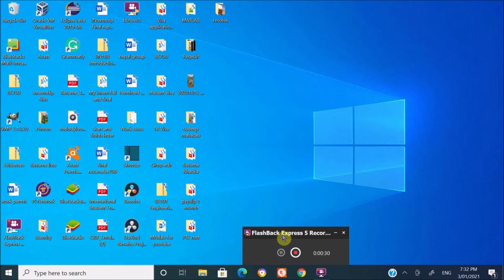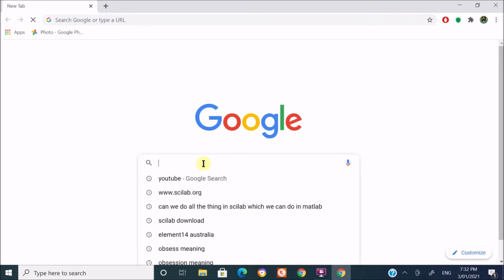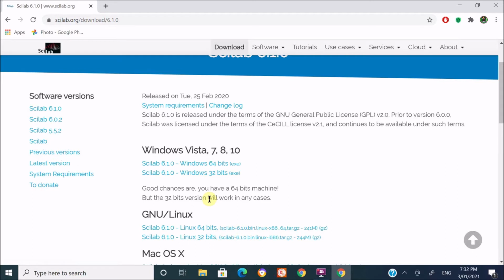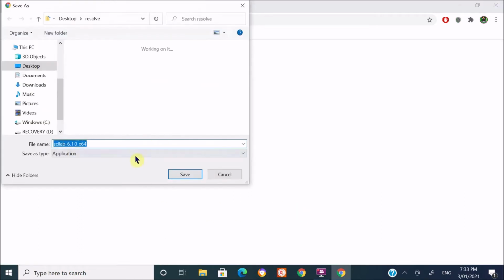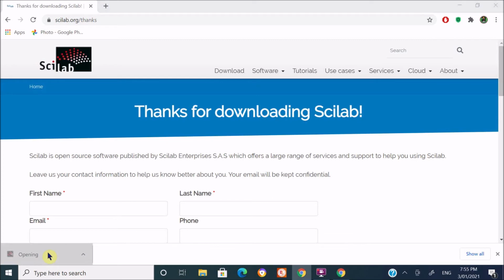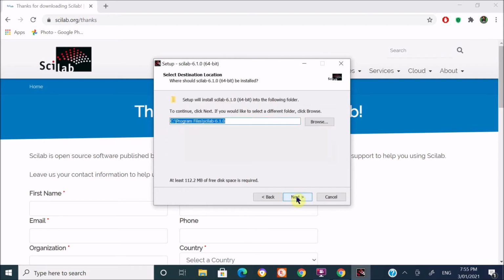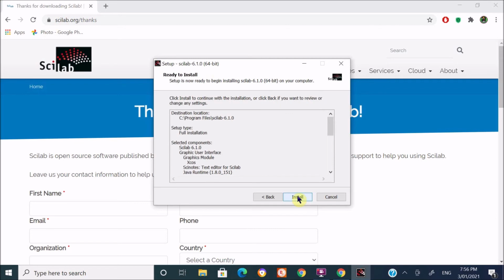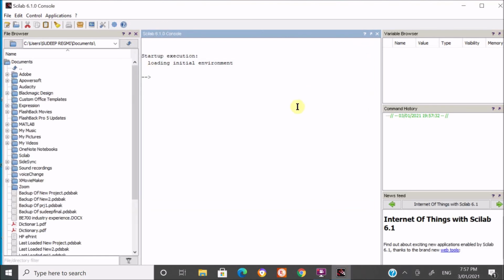Scilab || Free Alternative to MATLAB.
This video shows how to download and install Scilab which is a free alternative to MATLAB.